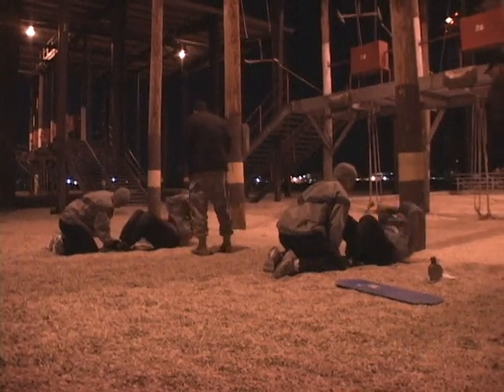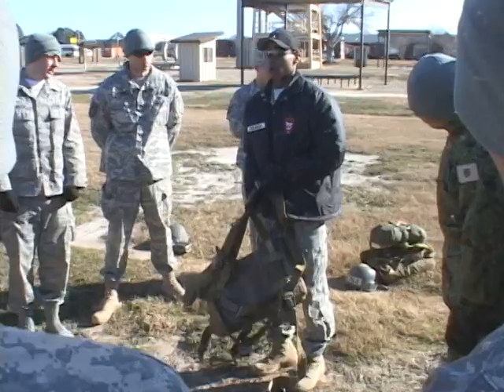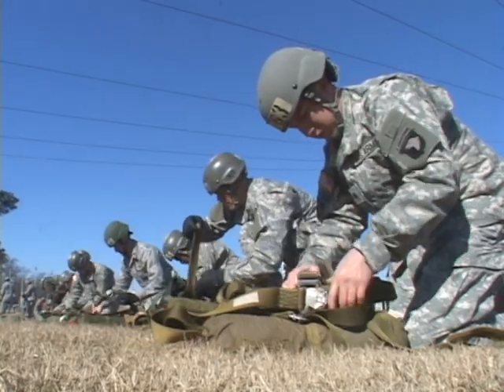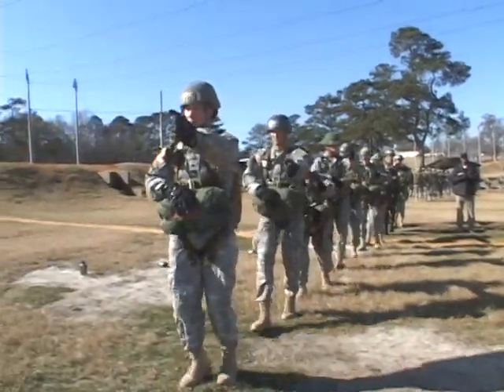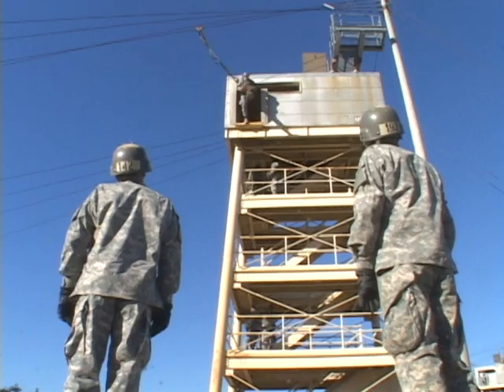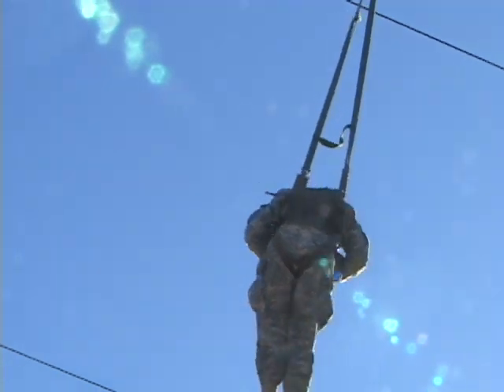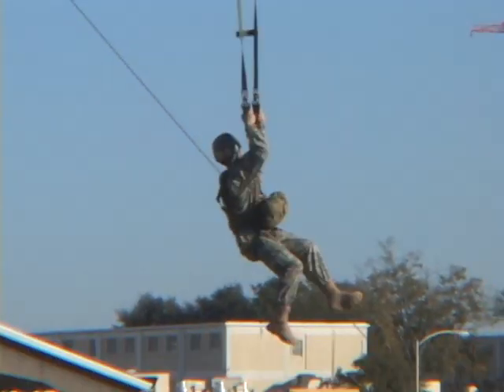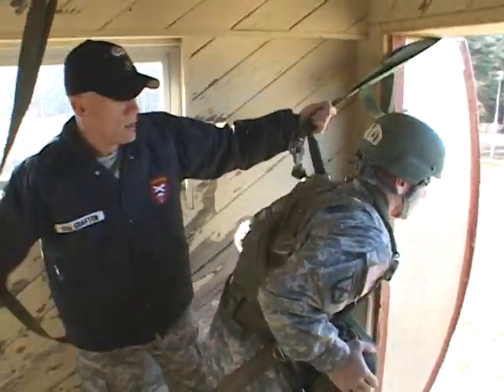Jump School Ground Week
1st week of Jump School, Ground Week.